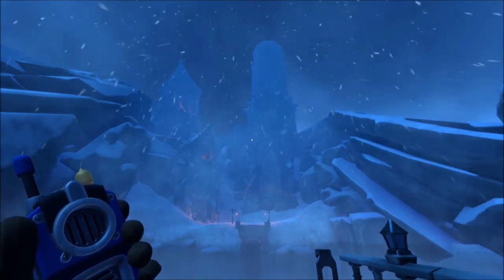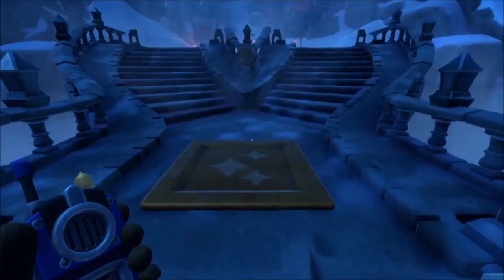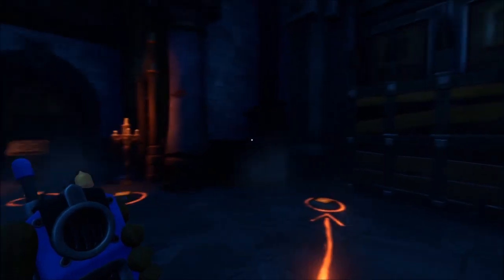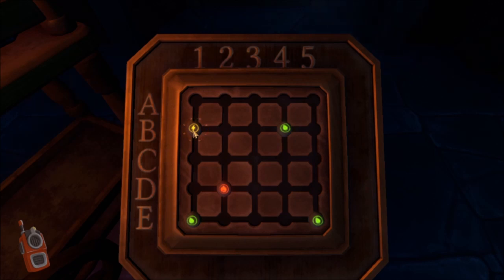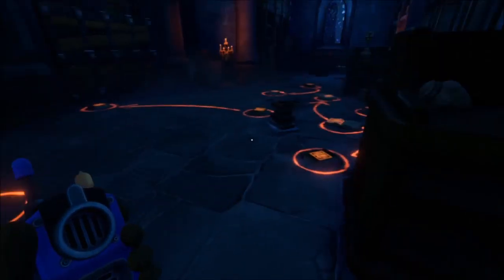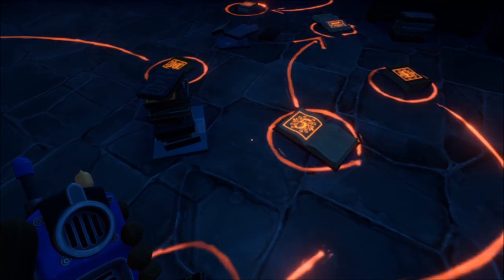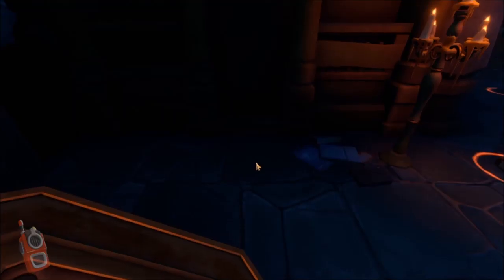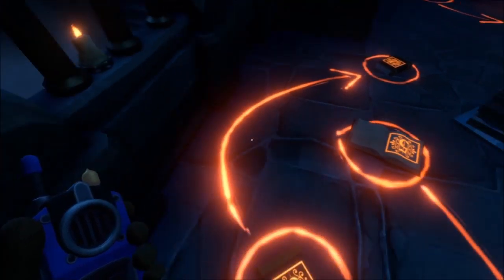Let's Play We Were Here Together Part 3 Split Up